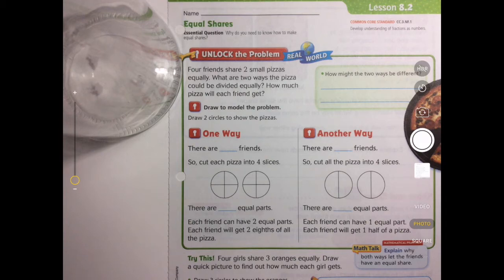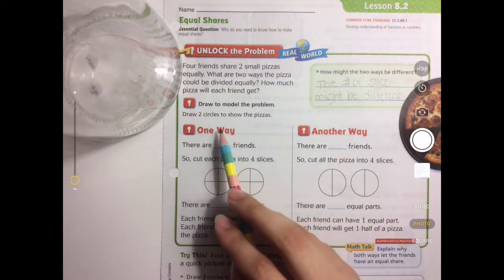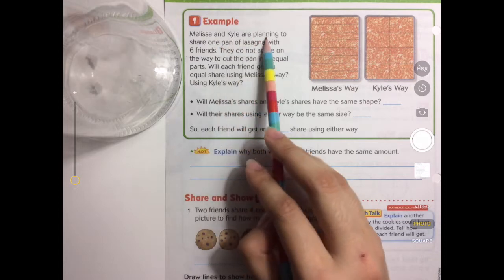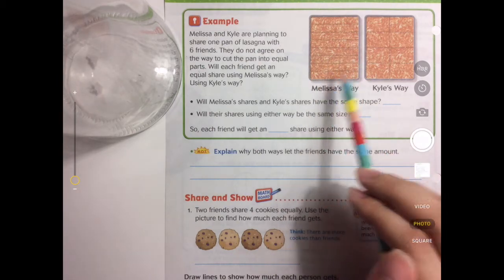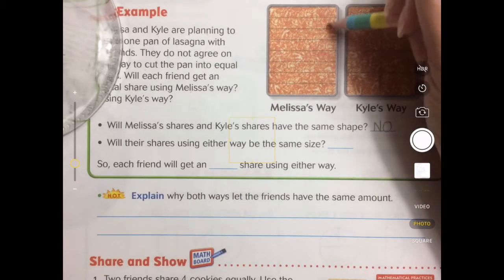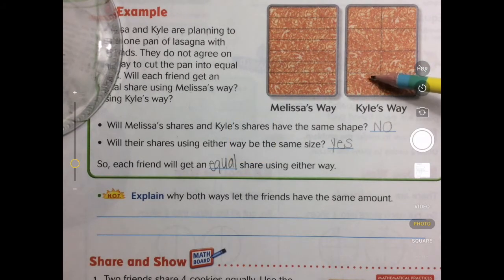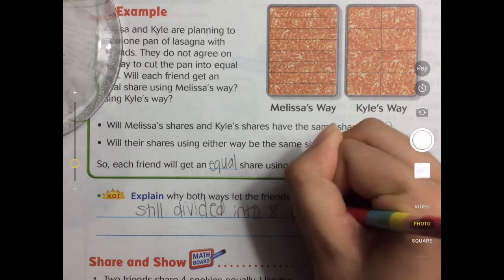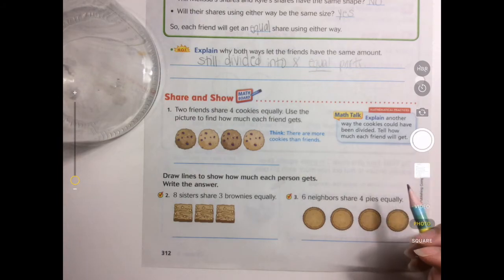Math Lesson 8.2- 05/04